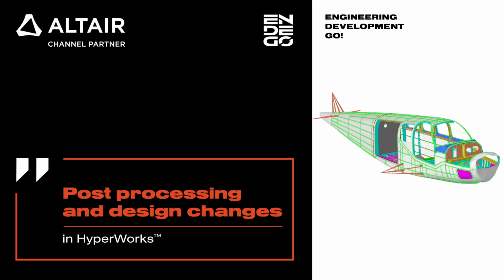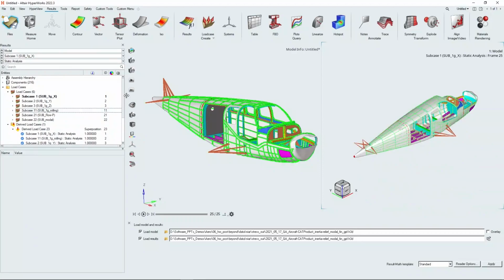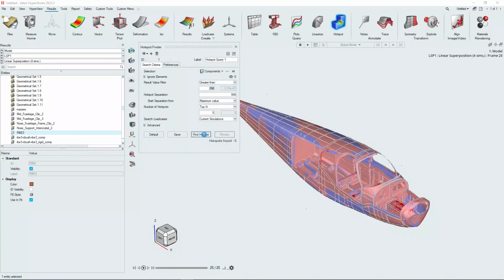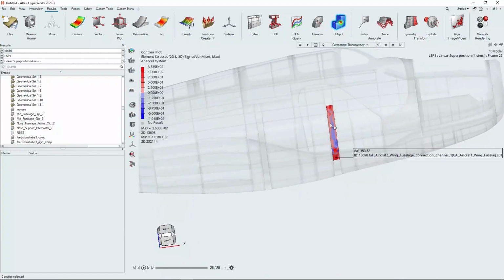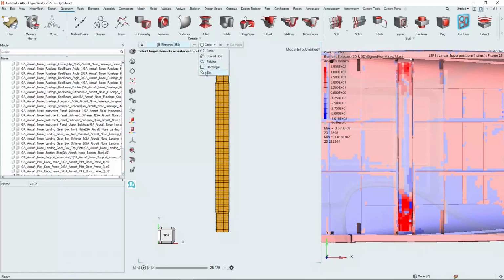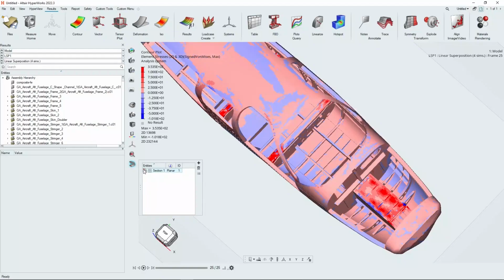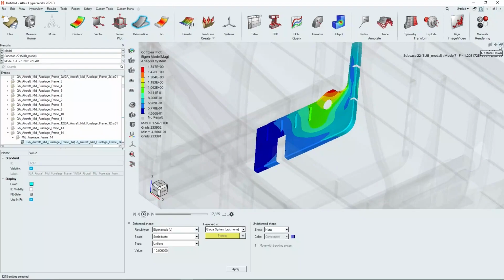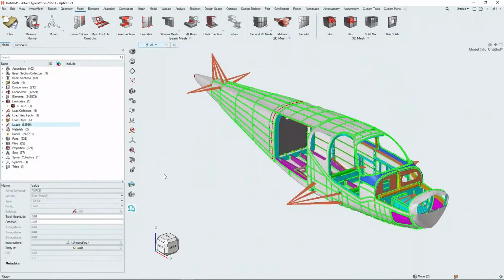HyperMesh - Post processing and design changes